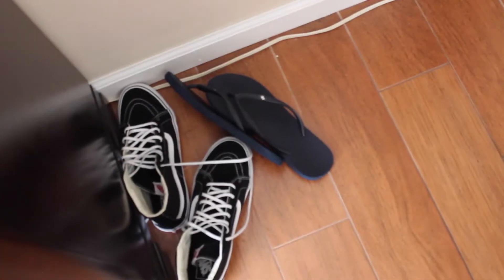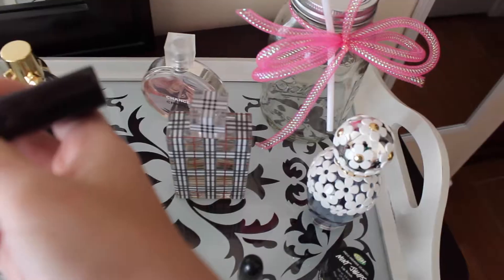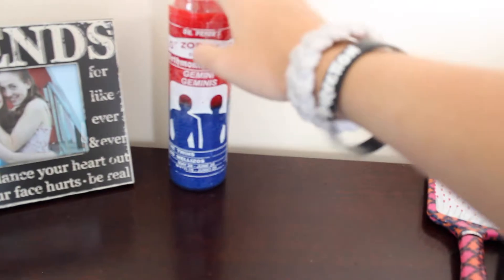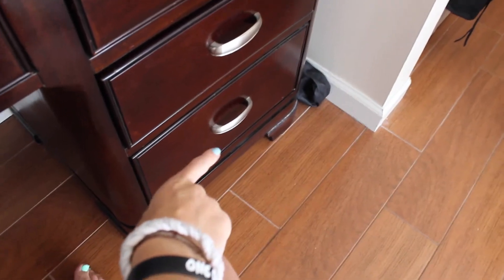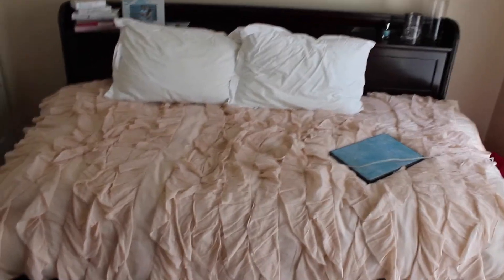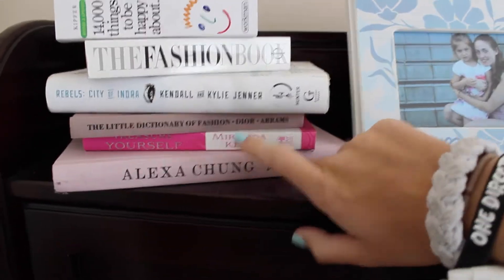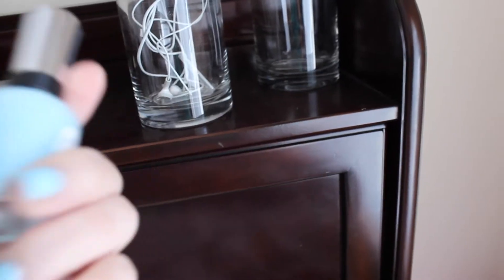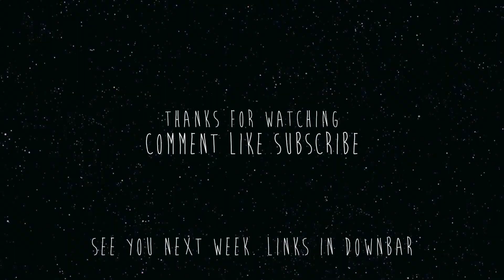Updated Room Tour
kik: morgan_dibisceglie